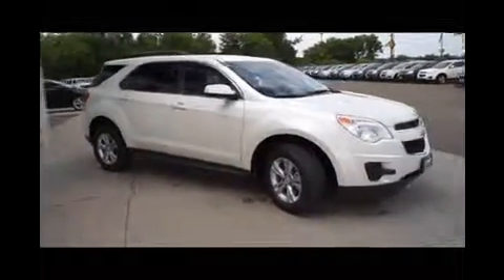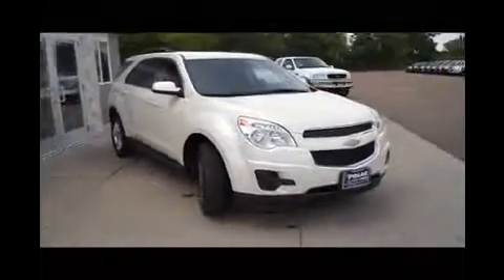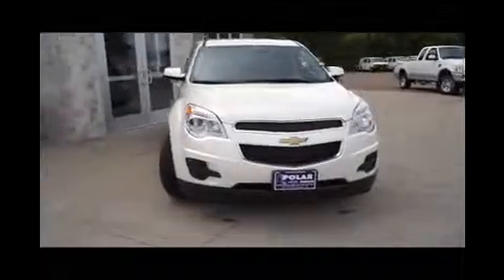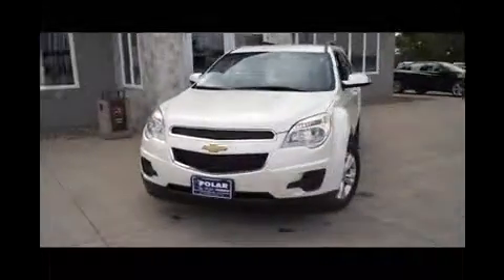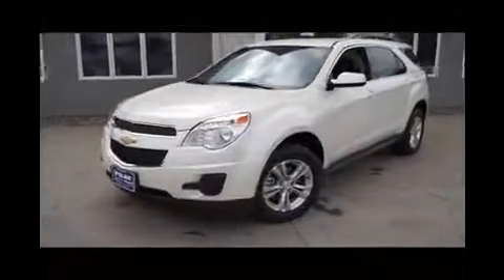2013 Chevrolet Equinox 83602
2013 CHEVROLET EQUINOX White Bear Lake, MN
Stock# 83602

1801 E Co Road F

You'll love this 2013 Chevrolet Equinox. This is a car you'll want to take home. With 25 miles, it features Automatic transmission and an exterior color of White Diamond Tricoat. Call us and be the first to open the car door today!